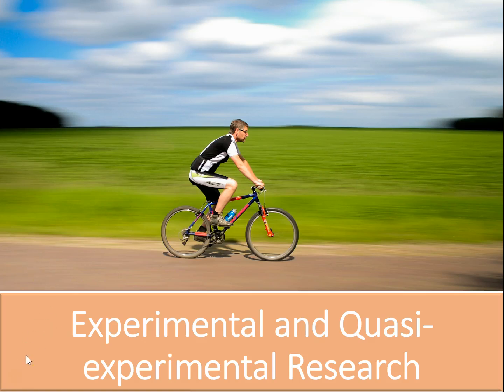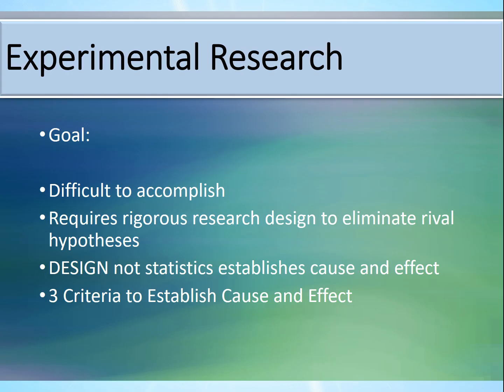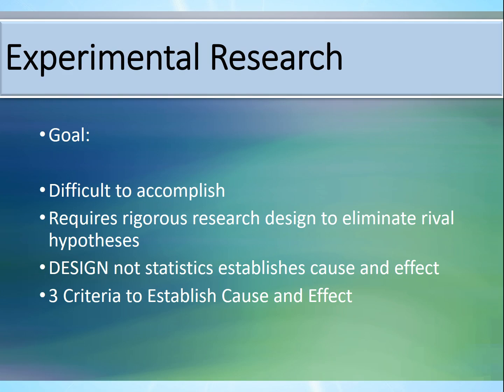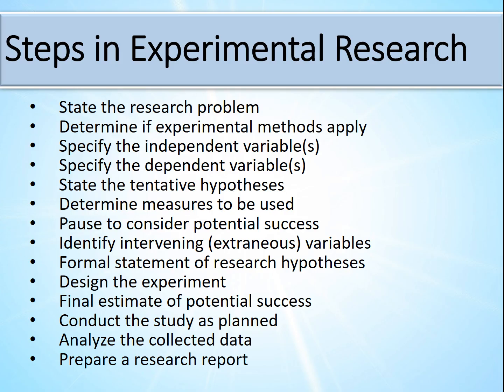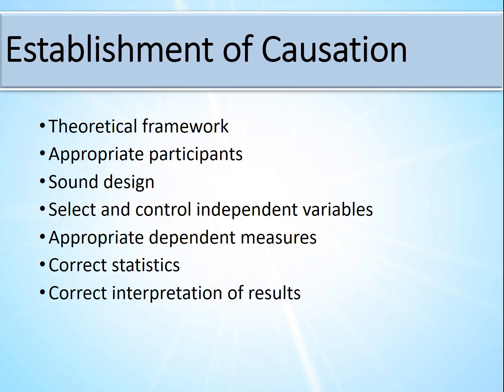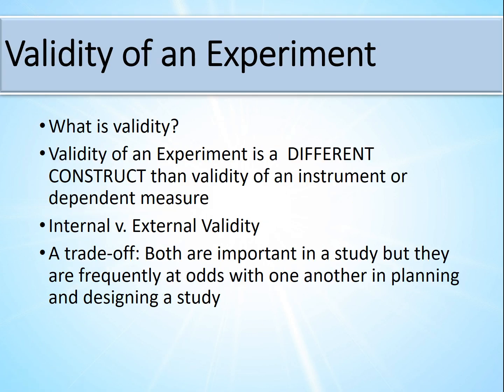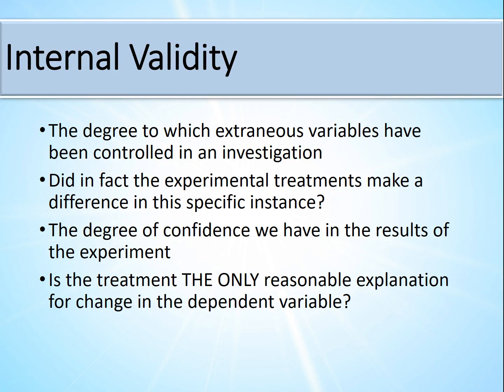KIN 5181 Understanding Kinesiology Research Module 22